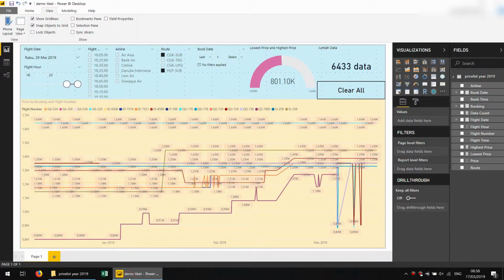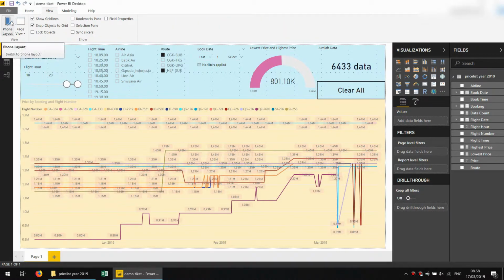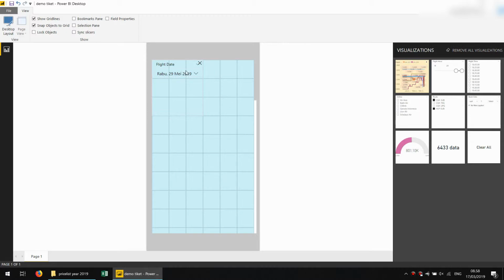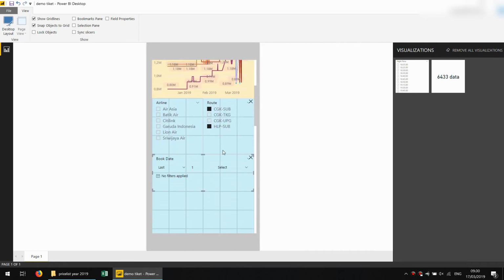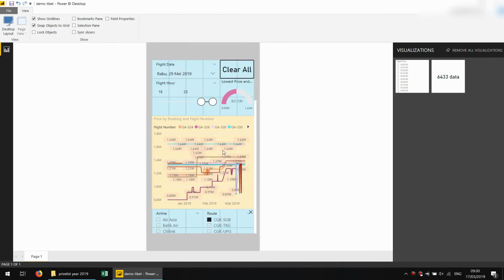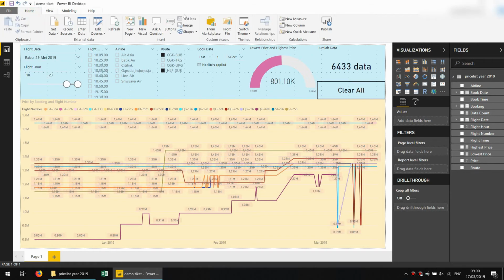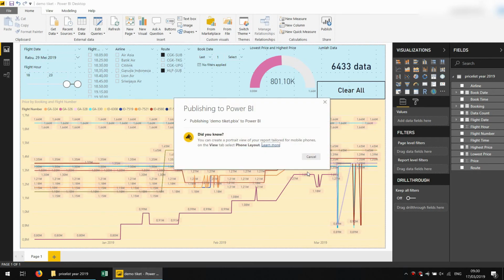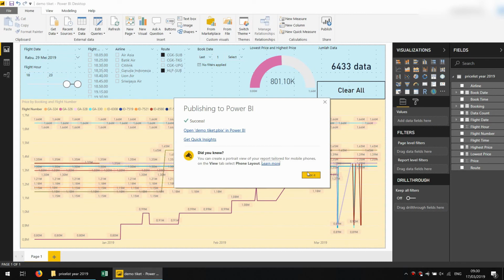Creating Phone Layout for Power BI Report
Here we try to build phone layout for Power BI Report. This is useful when we want to access that Report on the go using mobile phone or tablet.

Sorry for some glitch in the video... :-)